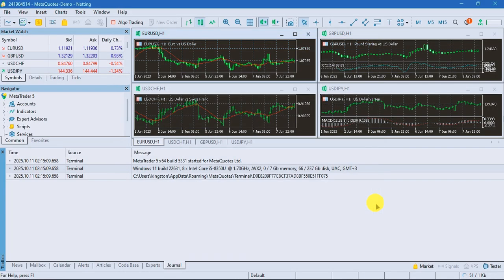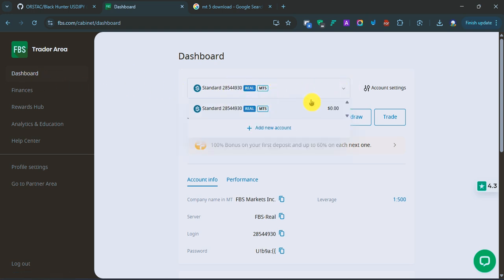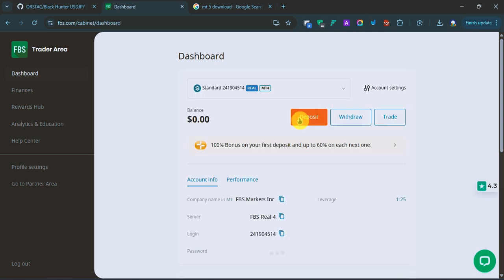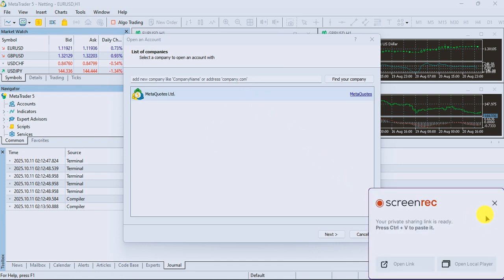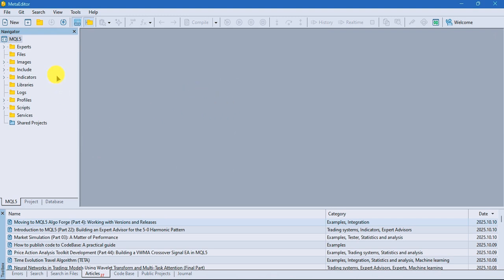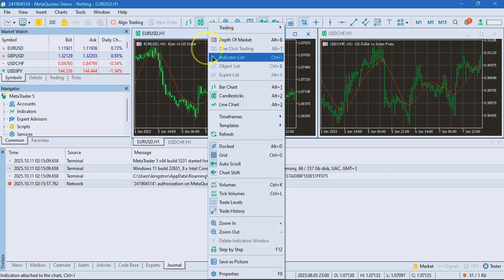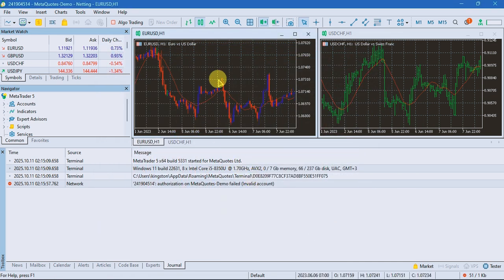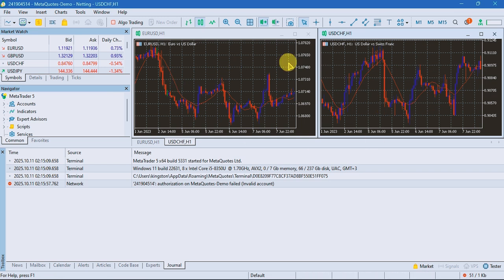How to Link FBS Live/Demo Account to MT5 on PC or Laptop and Set Chart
In this video, I’ll show you how to connect your FBS live or demo account to MT5 on your PC or laptop and how to set up your trading chart like a pro. This step-by-step beginner guide will help you start trading smoothly without errors or confusion.

You’ll learn:
✅ How to log in to your FBS account on MT5
✅ Difference between live and demo accounts
✅ How to set up and customize your MT5 chart
✅ Adding indicators, timeframes, and templates
✅ Quick tips to avoid connection or login errors

This tutorial is perfect for beginners who want to learn how to use MT5 with FBS on their computer and trade confidently.